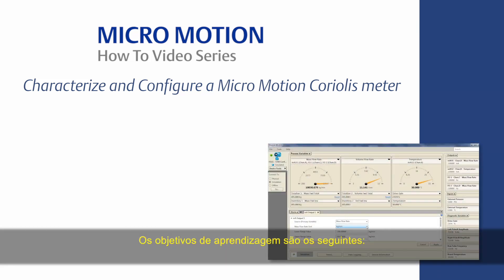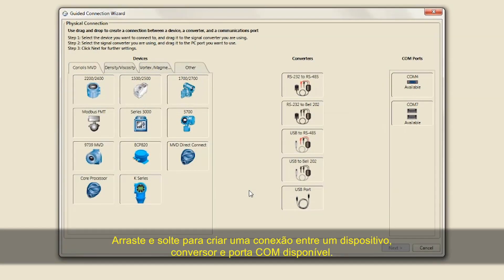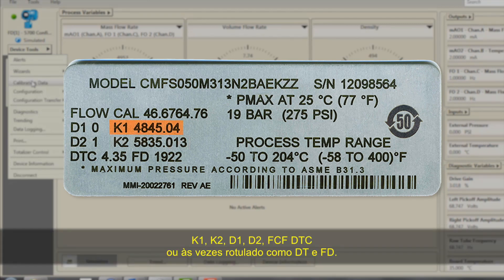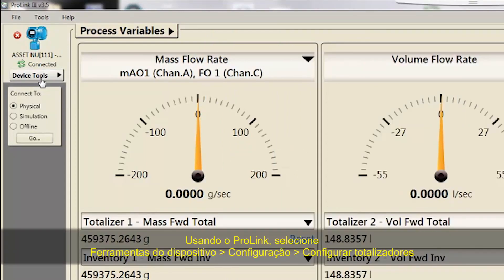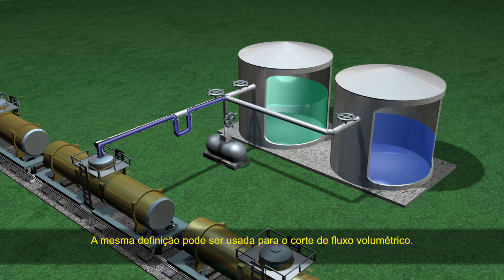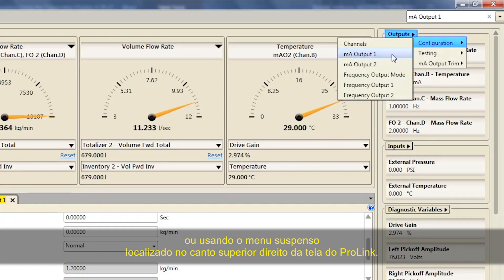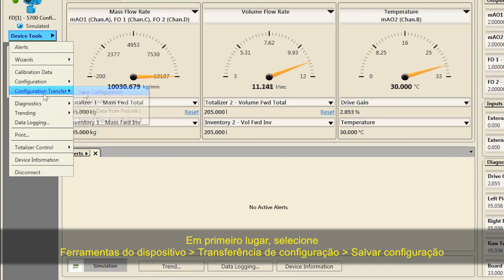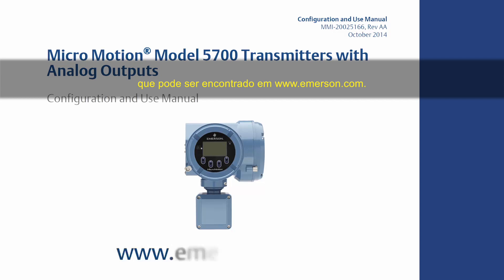Como caracterizar e configurar um medidor Coriolis Micro Motion utilizando o Pro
Este video abordará como caracterizar e configurar um Medidor Coriolis Emerson utilizando o transmissor 5700 e ProLink.